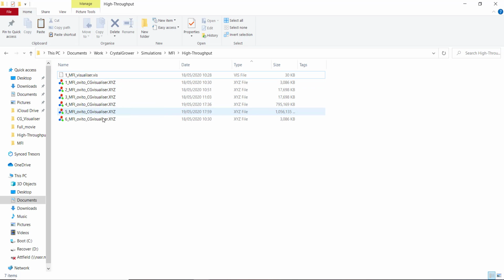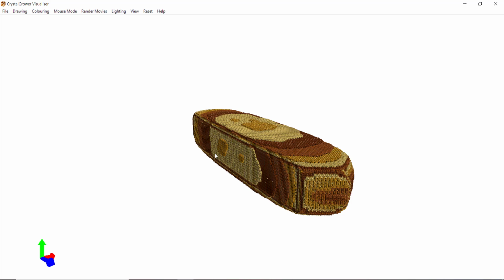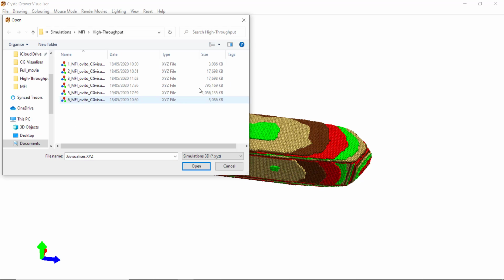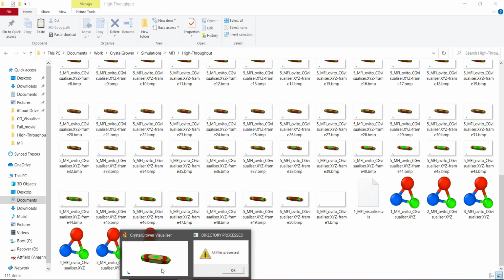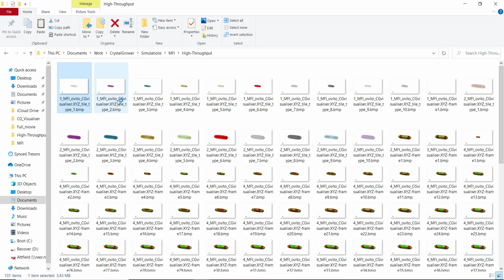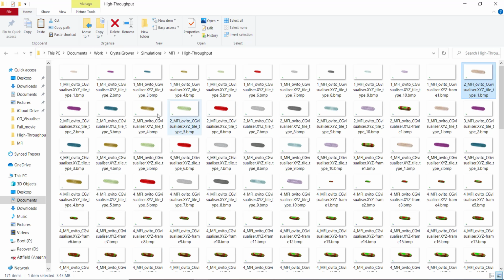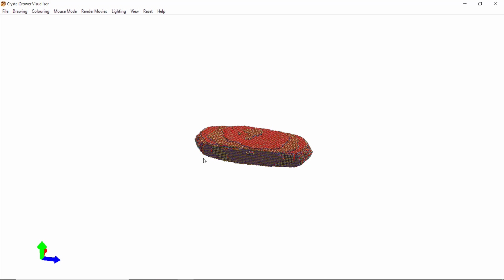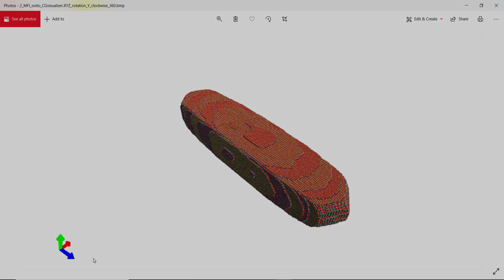CrystalGrower visualiser - Part 3: High-Throughput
This video demonstrates the high-throughput functions coded into the visualiser to process folders containing large numbers of .XYZ files for the same crystal structure.